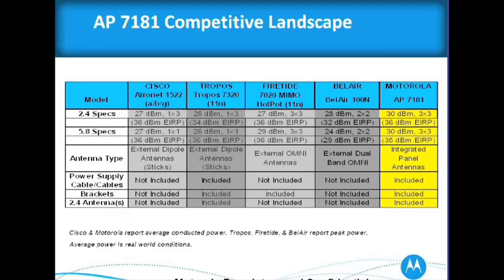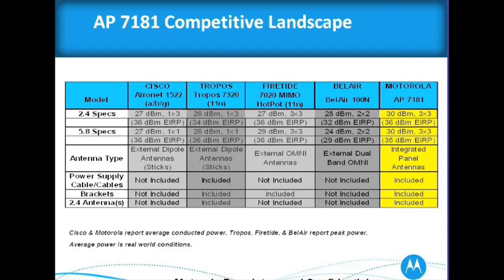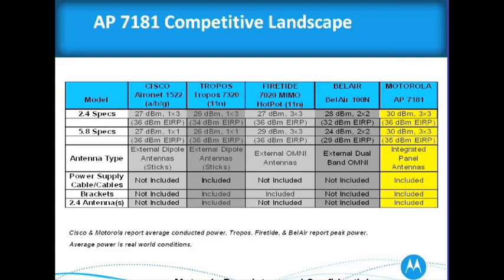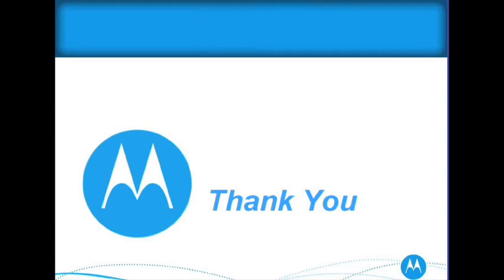Motorola AP 7181 Part 6 of 6 Streakwave Webinar YouTube